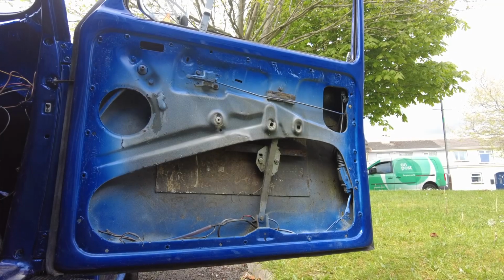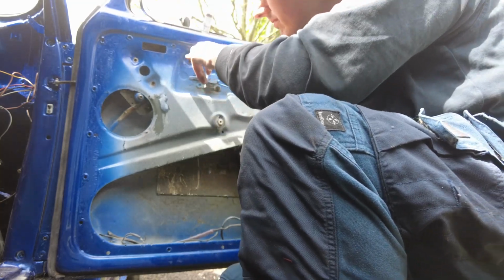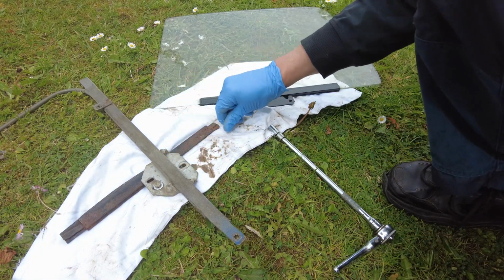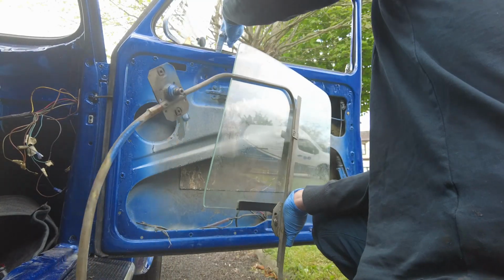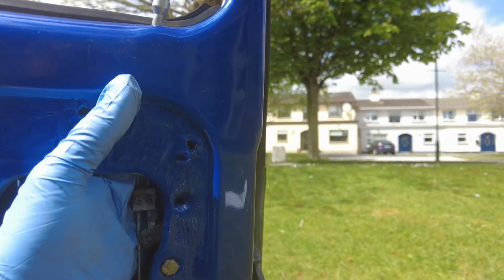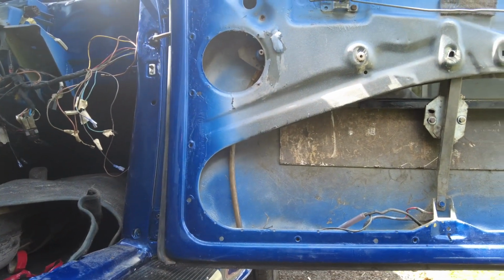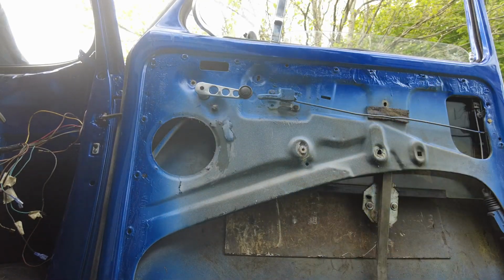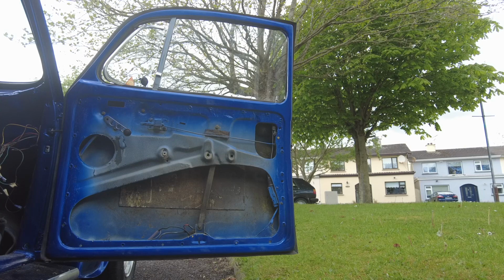How to install a VW Beetle door window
I fit a driver's door window to my 1974 VW 1303S Beetle, and explain the process as I go.